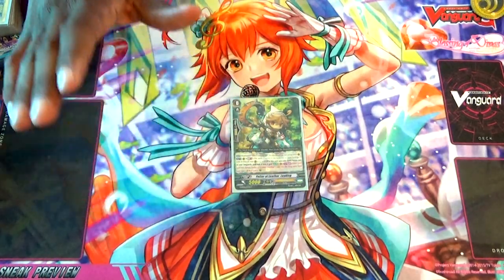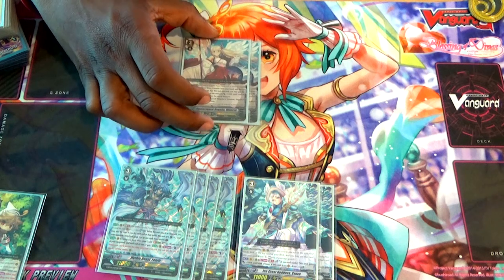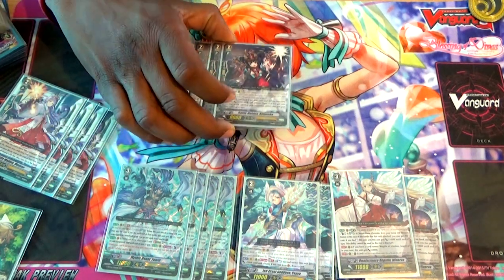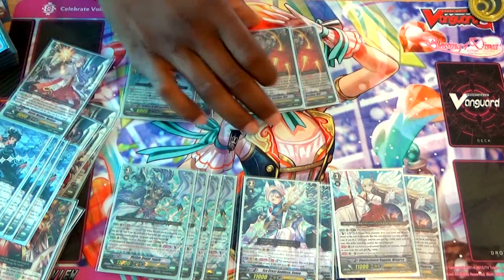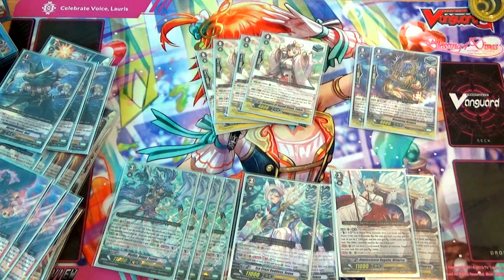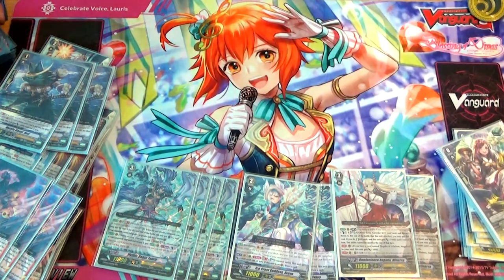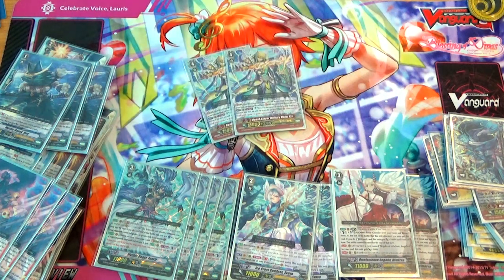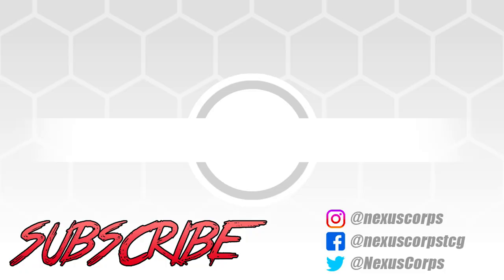Cardfight!! Vanguard G: Genesis: Fenrir-Medusa Deck Profile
Here's Chris and his Genesis Medusa/Fenrir Deck. Enjoy!